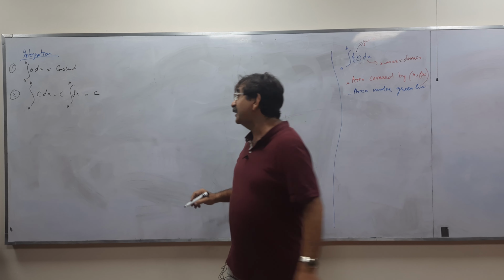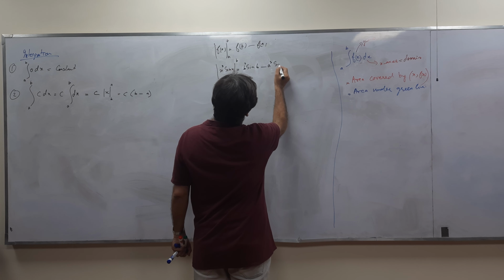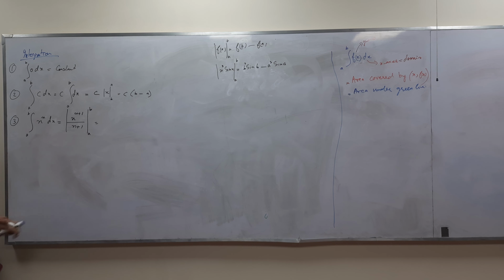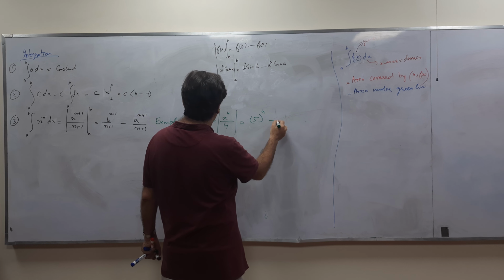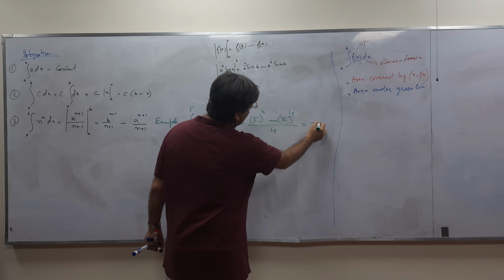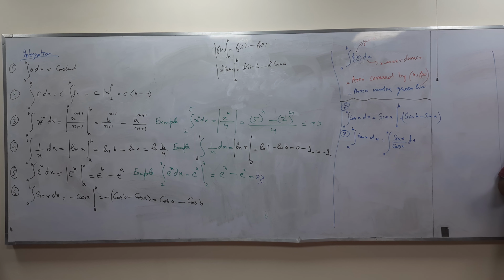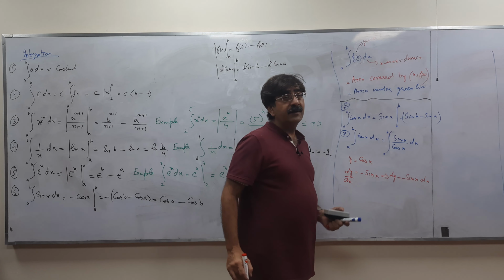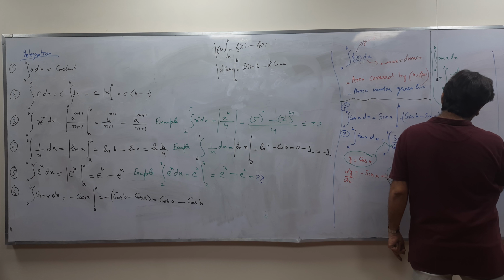Integration formulas and exercises